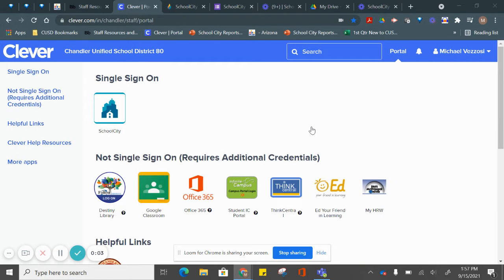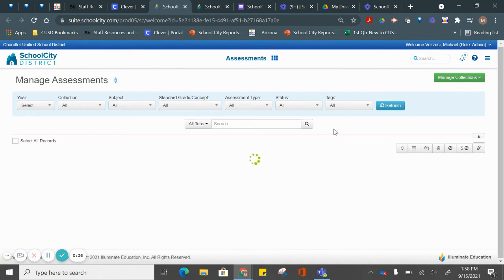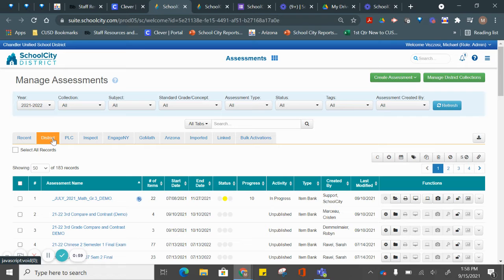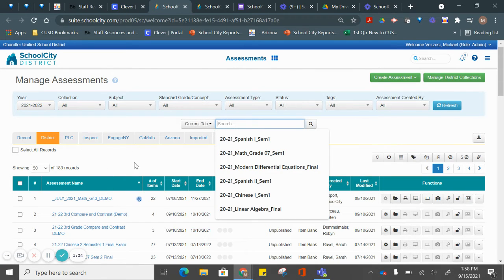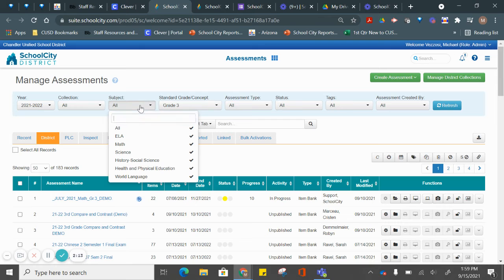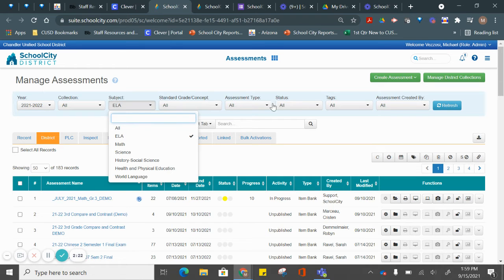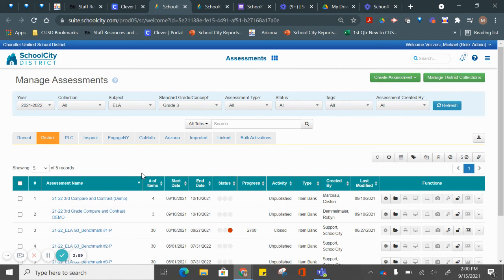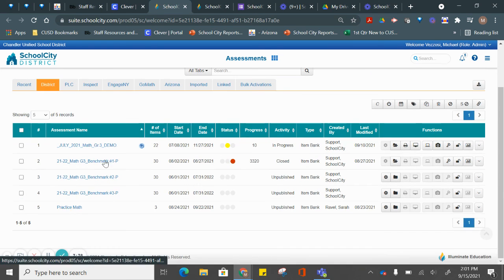Where is my Assessment?